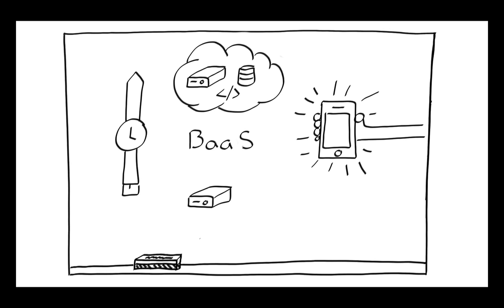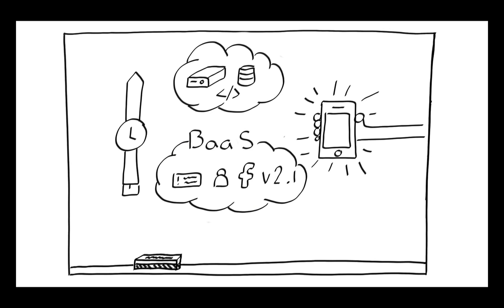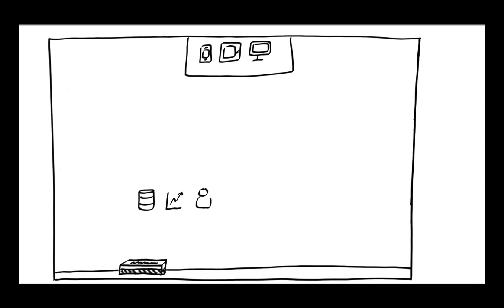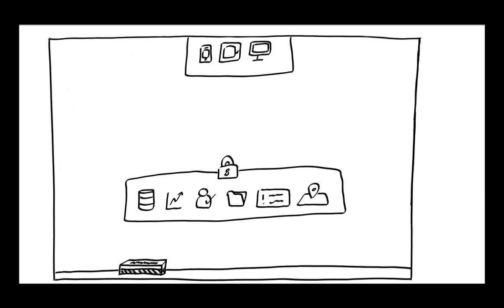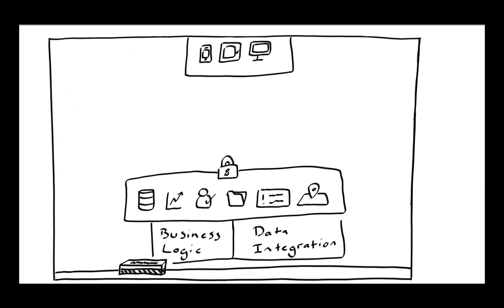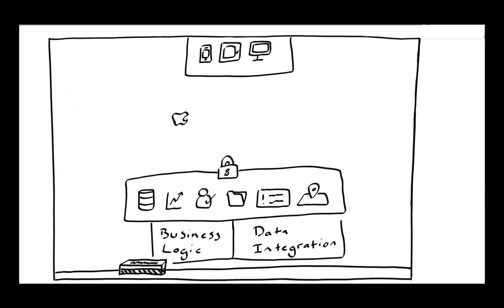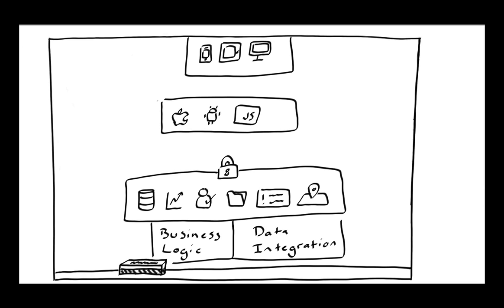Mobile Backend as a Service (mBaaS) Features on Kinvey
Kinvey Mobile Backend as a Service (mBaaS) feature overview.  Walk through the platform features and learn how they can help accelerate your mobile app development.